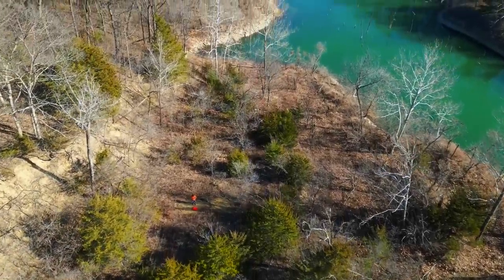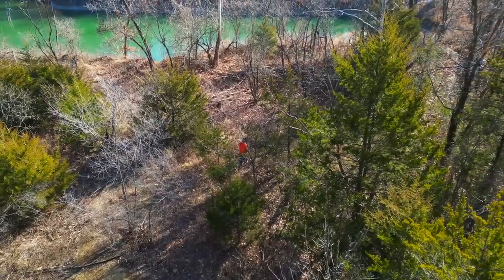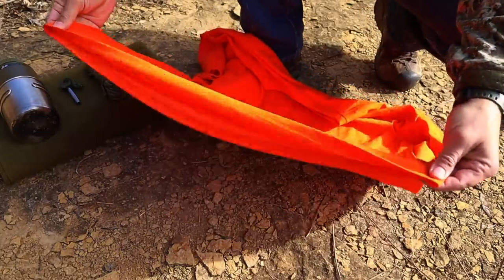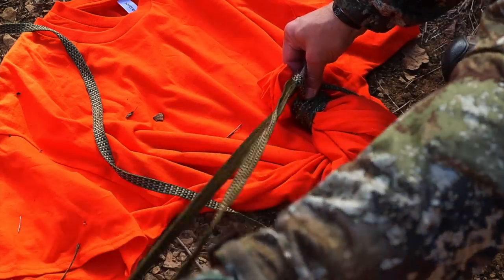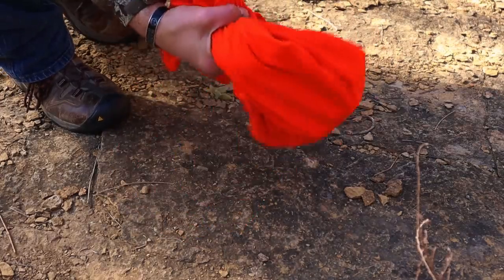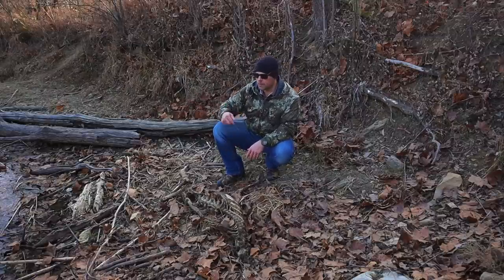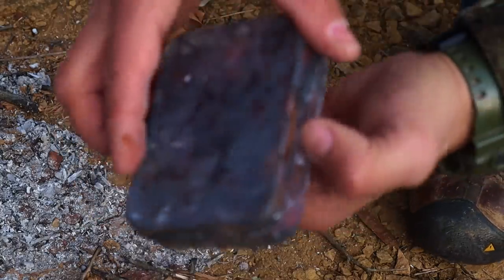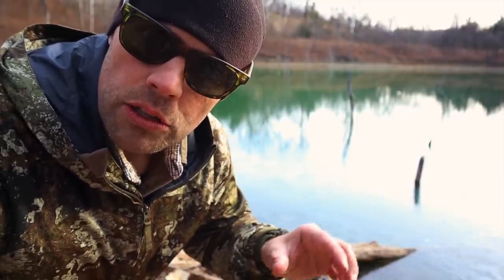The Most Underrated Survival Tool Ever for $5!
Is This the Most Underrated, Most Affordable, Most Multifunctional Survival Tool Ever Made?!

Survival Gear List: